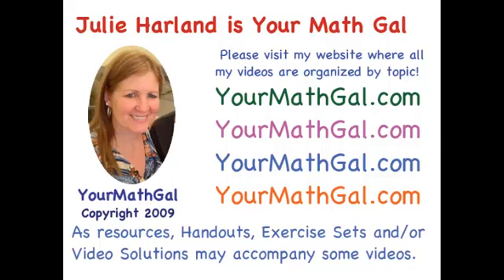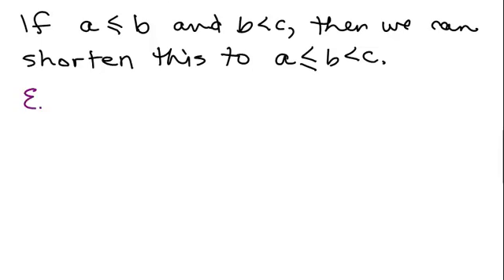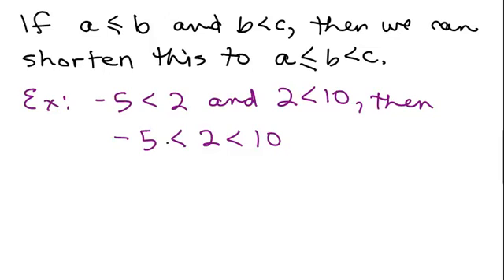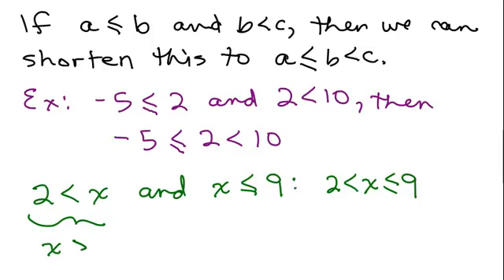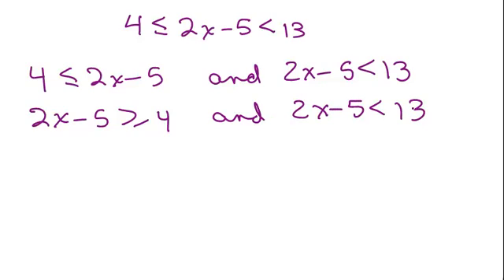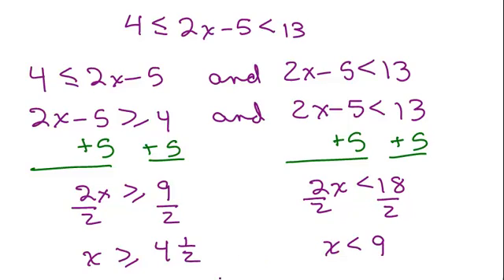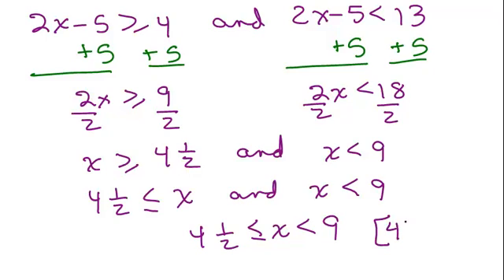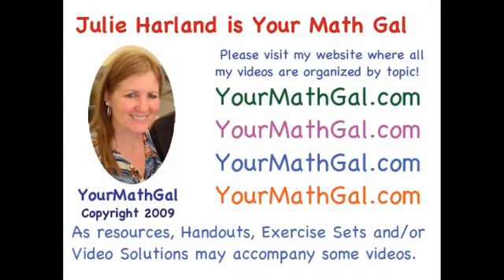Compound Inequalities Part 6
Shows how to solve compact compound inequalities. Videos by Julie Harland organized at YourMathGal.com.

compoundineq6